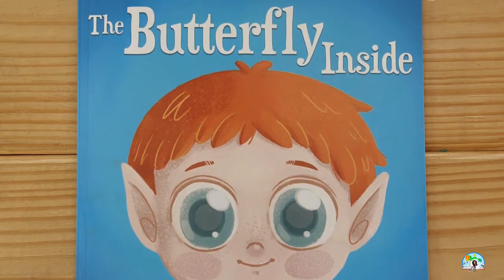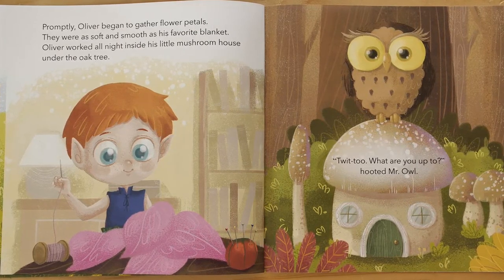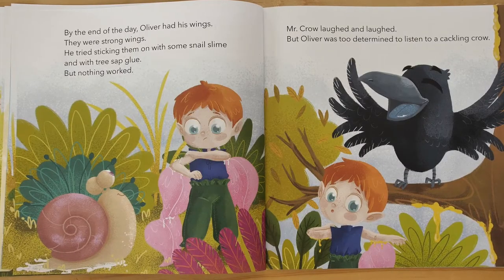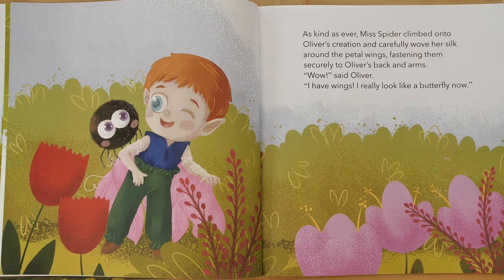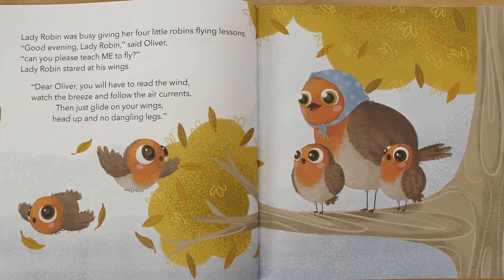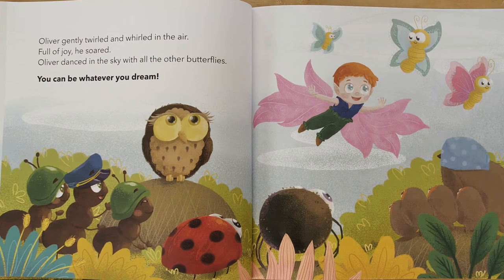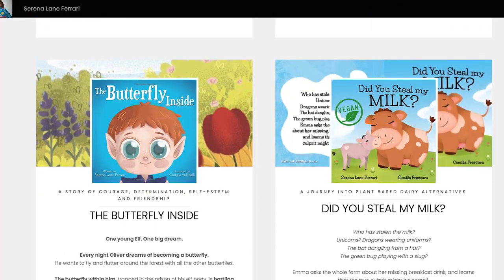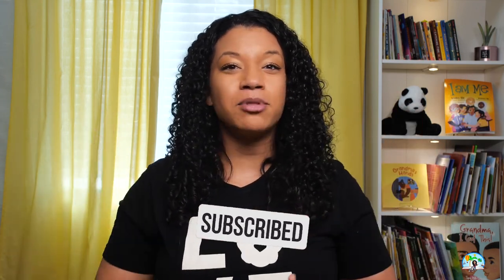Storytime Channel for Kids: The Butterfly Inside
Storytime Channel for Kids, “The Butterfly Inside by Serena Lane Ferrari. Join me for another storytime read-aloud.

Oliver is an elf but wishes to become a butterfly. Despite Crow’s laughing, Oliver has many friends that help him try to make his dream come true. Can Oliver hold onto his dream and become a Butterfly? Join me for this fun storytime.

At The Gentle Pit, every single purchase helps support fostering, adoption, education, and dog rescue.

📚 TAKE AN ONLINE READING CLASS WITH ME:
I offer several online small group reading classes for kids on Outschool. To have your child take a class with me,